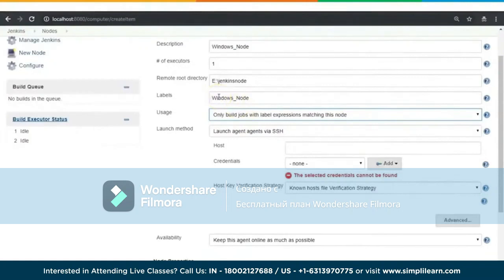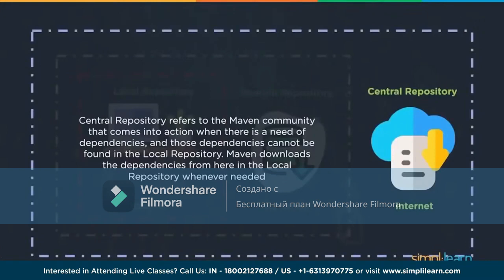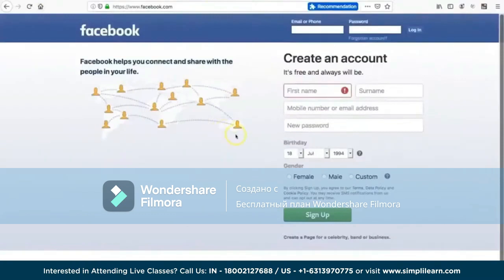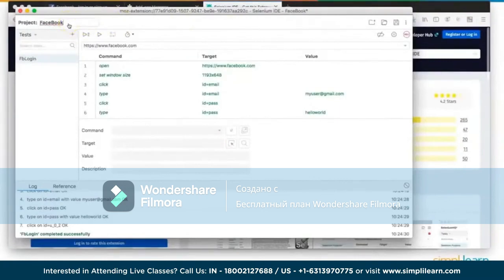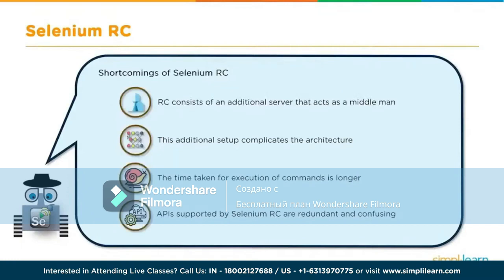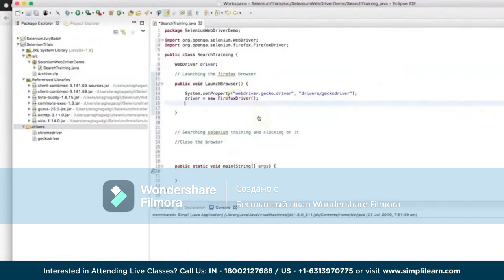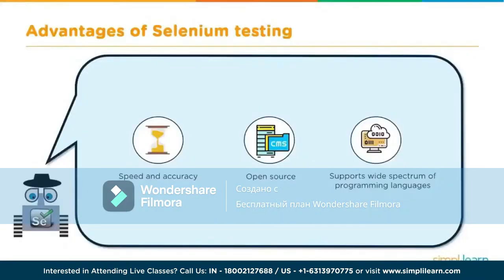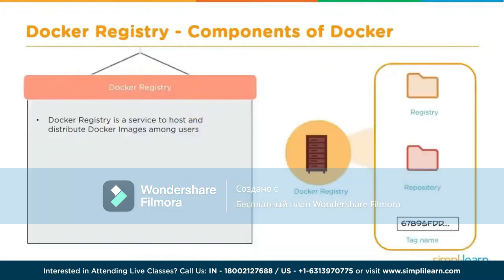DEVOPS_week_4-3